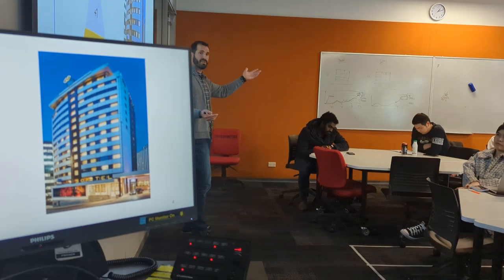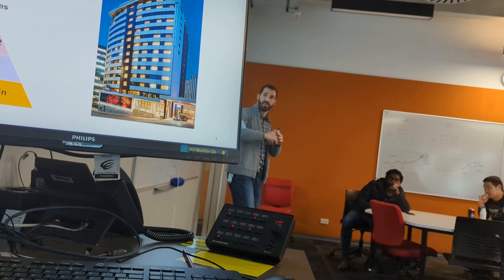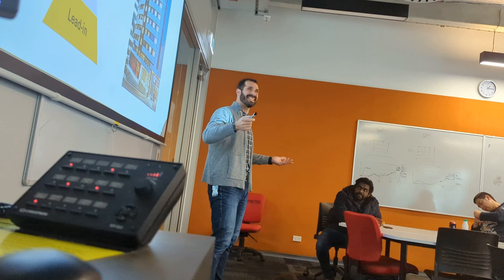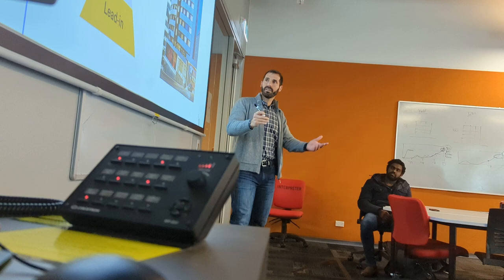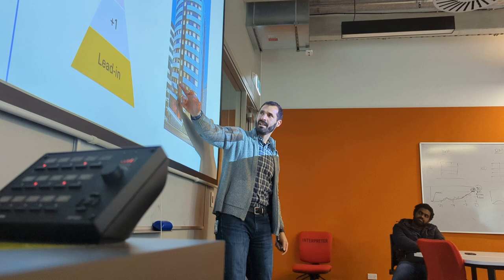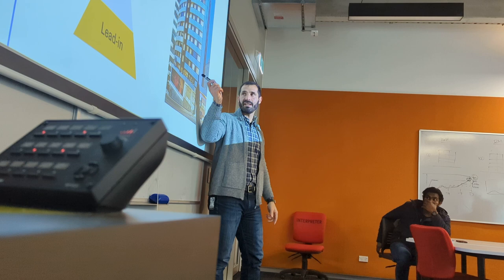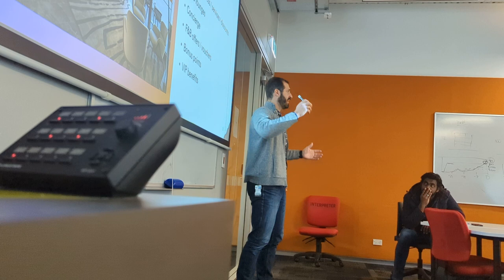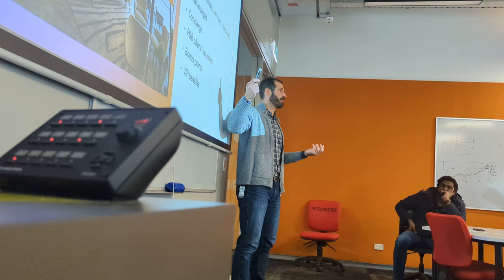Renato Gualberto talks hotel inventory management